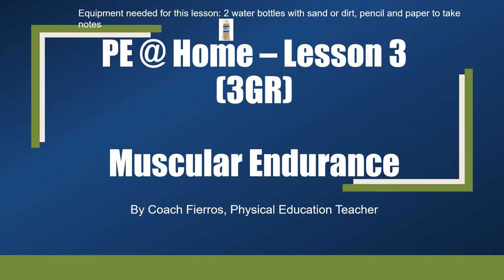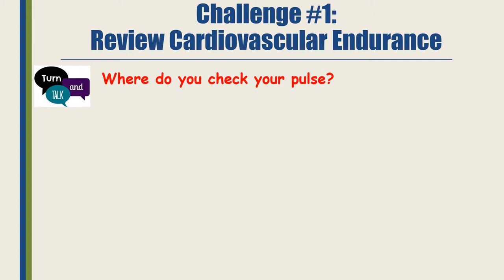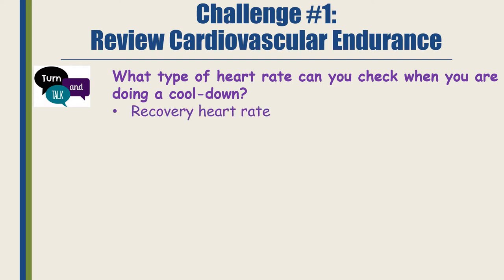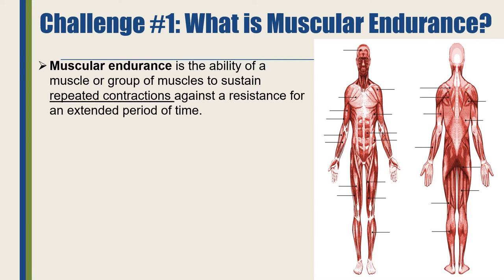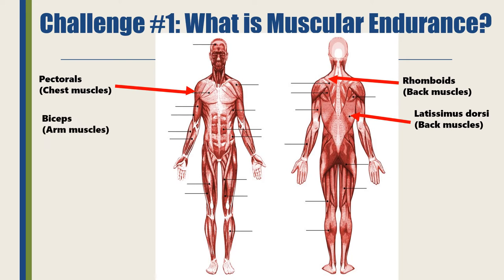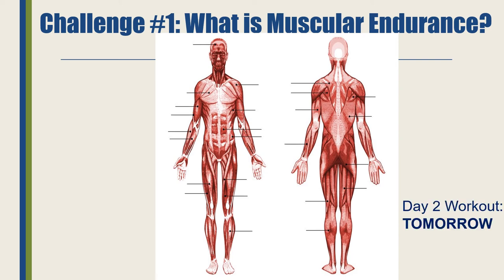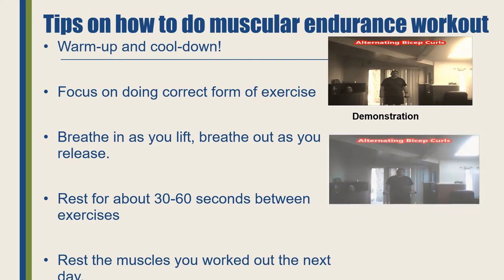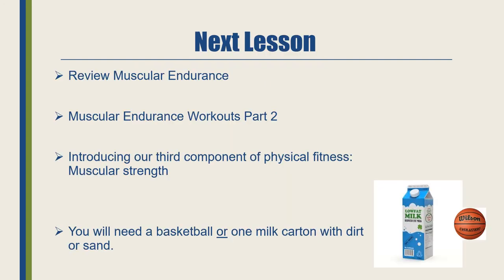PE @ Home – Lesson 3 (Muscular Endurance)